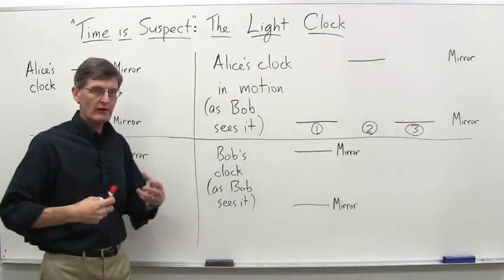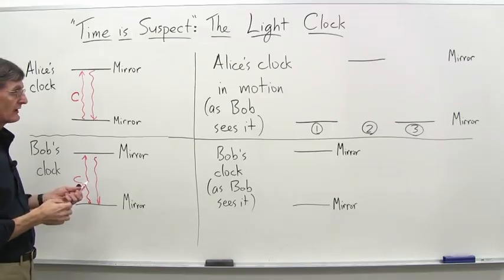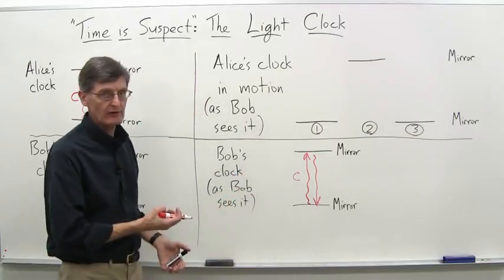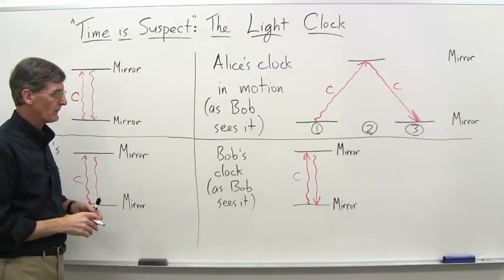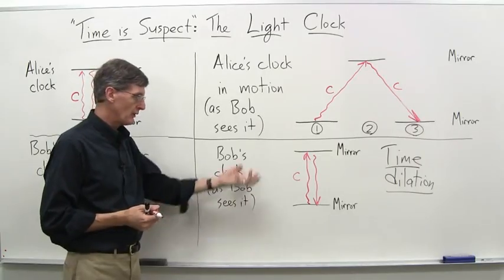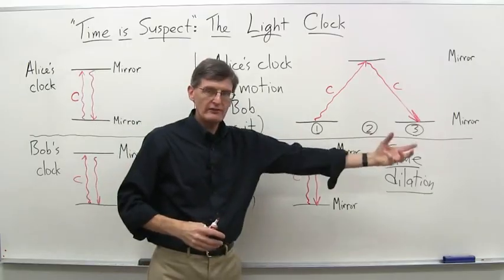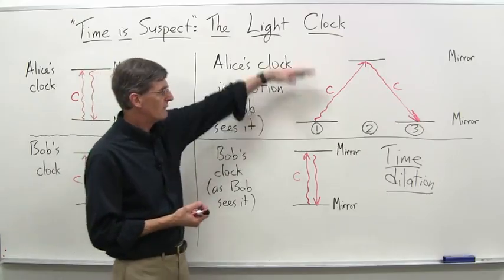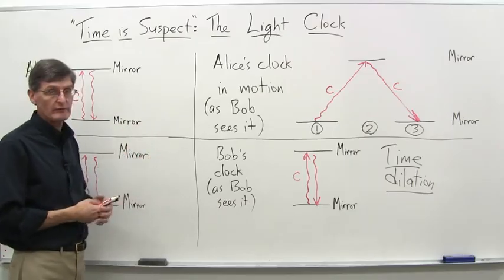Einstein's Course - The light clock part 1